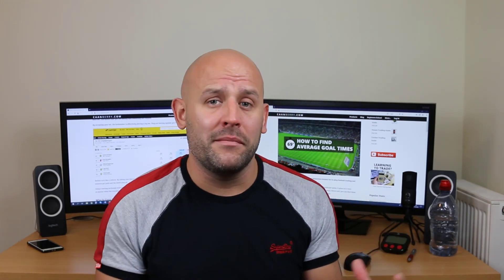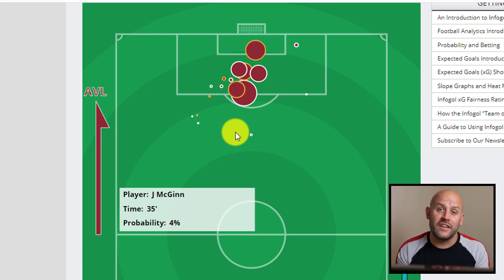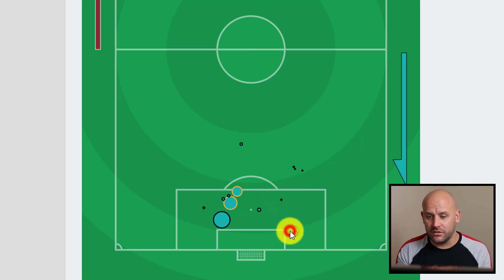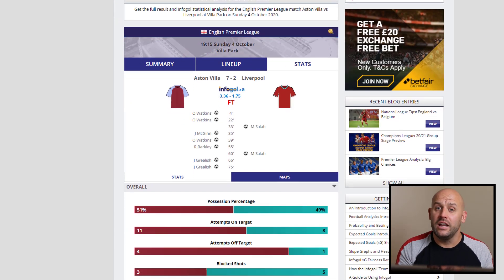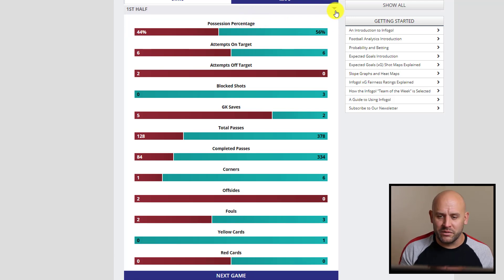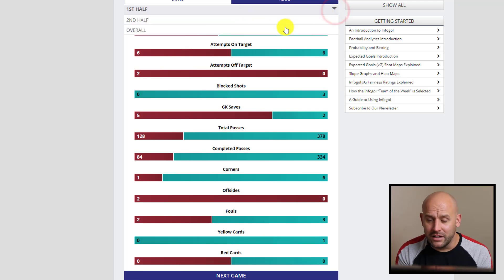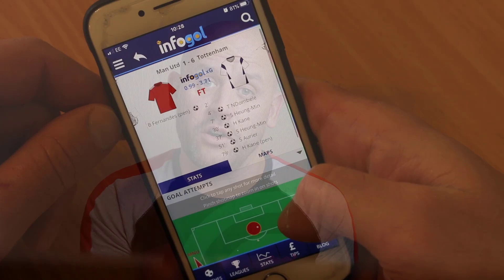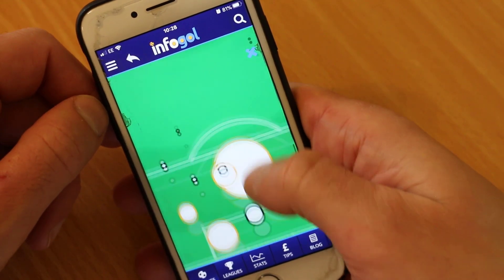Interactive Shot Maps in Football Betting: Useful or Useless? (xG Shot Maps)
Are xG shot maps useful in football betting? In this video, I answer your questions about how shot maps work and if they are useful when predicting the outcome of a game.

0:00 Shot maps use in football prediction
0:33 Average goal time in the premier league
0:58 How shot maps work in football via infogol
1:25 xG shot map graphics explained
2:12 Real-time shot map statistics
2:32 Why shot maps matter
3:20 Reasons shot maps are useful to you

In this video, Caan Berry shows you how xG shot maps work for football prediction.